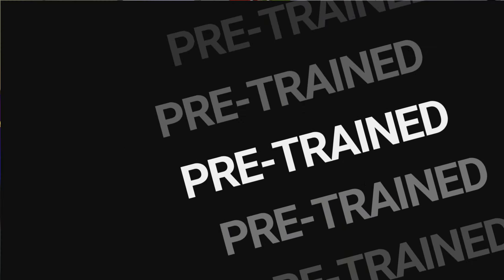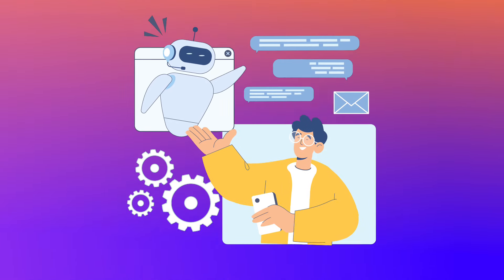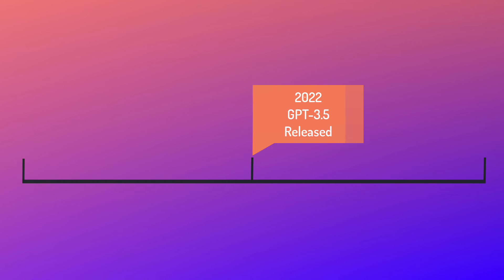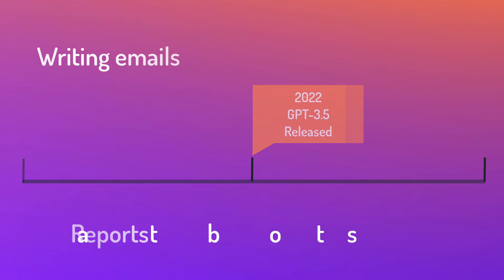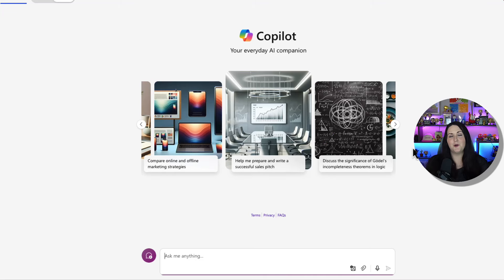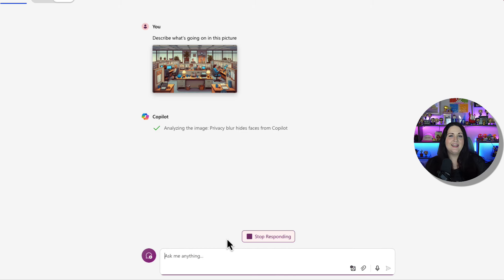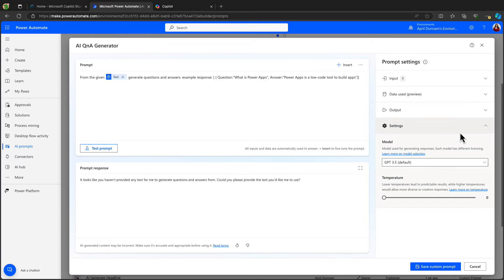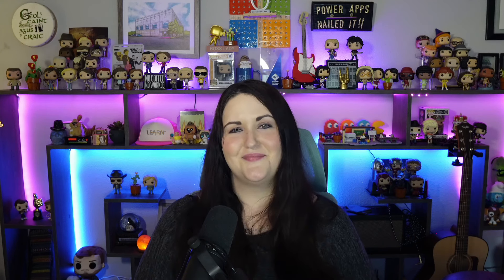What is GPT and how does GPT-4o improve your Copilot experience?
Get a better understanding of what GPT is and explore the journey from GPT 3.5 to 4o in this quick 3-minute video. See how Microsoft Copilot uses GPT-4o for multi-modal capability and discover its integration in the Power Platform.

Table of Contents:

00:00 - What is GPT
00:50 - History
01:52 - GPT 4o in Microsoft Copilot
02:23 - GPT 4o in AI Builder
02:49 - Wrap up